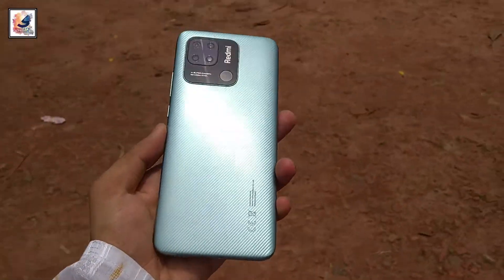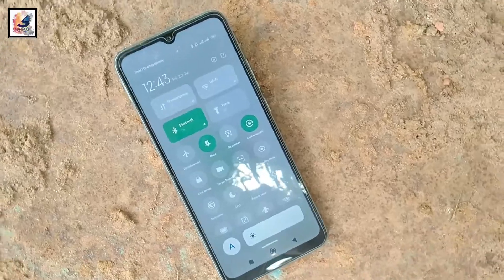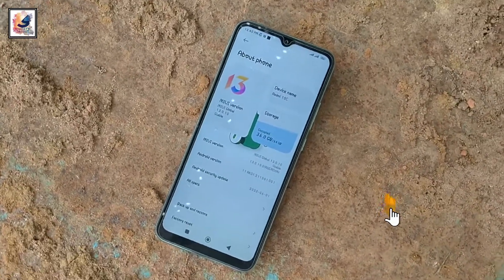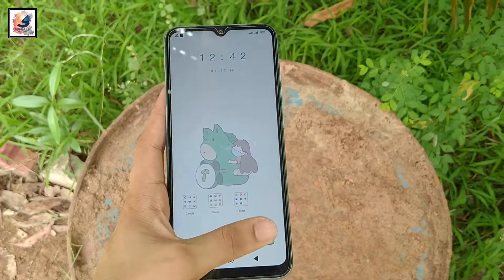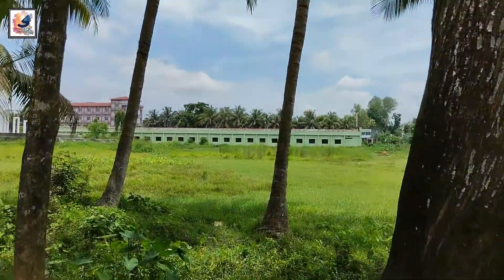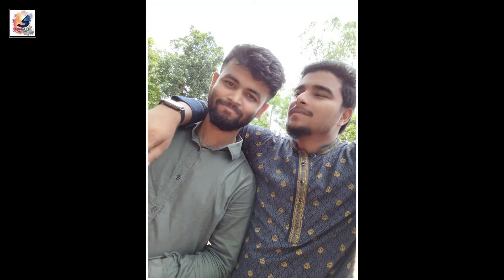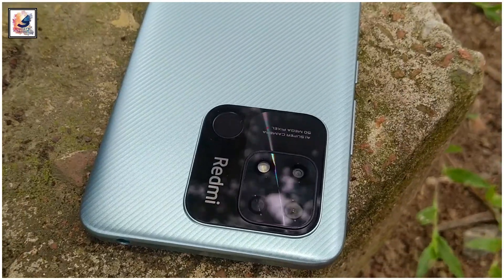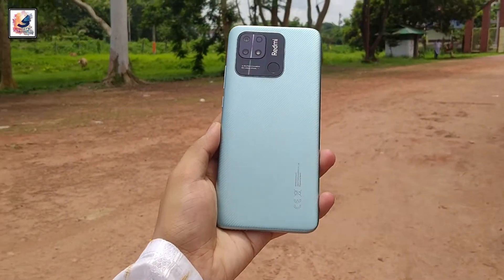Xiaomi Redmi 10C Long term Review⚡Redmi 10C Details Review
I'm back again Another Video,Today in this video i like to share with you guys,Xiaomi Redmi 10C Details full Review, hope you guys like & Enjoy it.

shadat's dayout,
redmi 10c review,
redmi 10c details review,
redmi 10c long term review,
redmi 10c user experience,
redmi 10c in real life,
redmi 10c full review,
redmi 10c price,
redmi 10c second hand price,
redmi 10c android 12,
redmi 10c android 12 update,
redmi 10c new update,
redmi 10c camera test,
redmi 10c camera test night mode,
redmi 10c camera,
redmi 10c camera review,
redmi 10c test camera full features,
test camera redmi 10c,
redmi 10c camera zoom,
redmi 10c photo,
redmi 10c photo sample,
redmi 10c video,
redmi 10c portrait,
redmi 10c slow motion,
redmi 10c camera selfie,
redmi 10c camera setting,
redmi 10c night mode,
redmi 10c video test